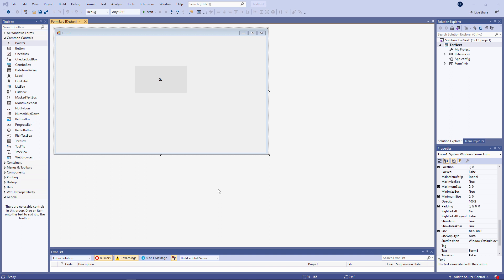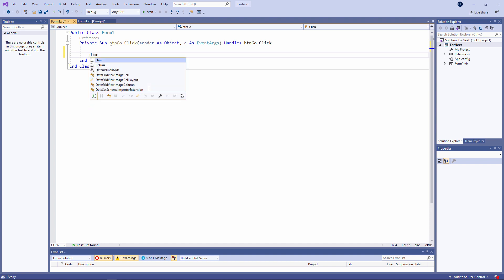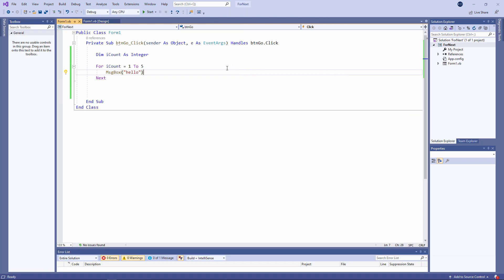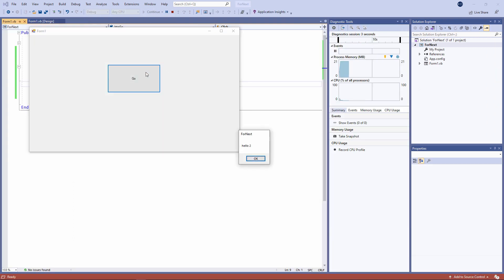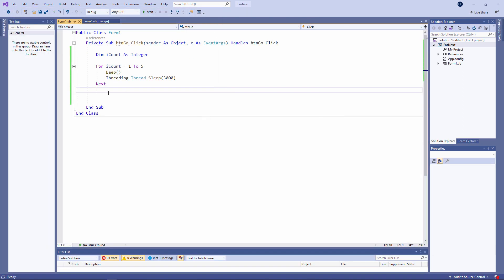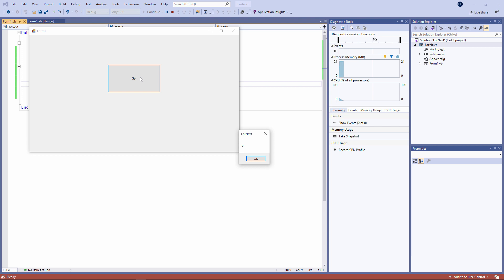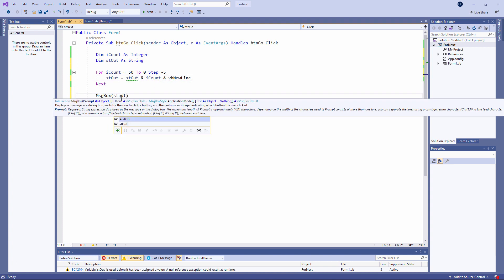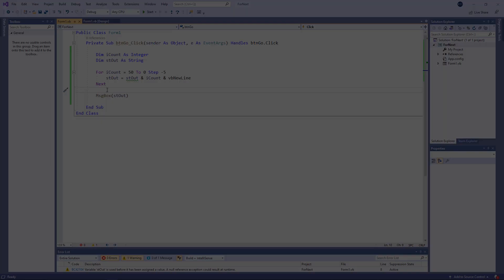Visual Basic.NET Programming. Beginner Lesson 13. For Next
This is the thirteenth in a series of computer science video tutorials for beginners, about programming with Visual Basic.NET (VB.NET) in Visual Studio.  In this lesson you will learn how to execute a block of code repeatedly using the FOR NEXT construct.  This illustrates the third fundamental construct of high level programming, namely iteration.  Iteration is also known as looping.  You will see how FOR NEXT automatically increments the contents of a variable which serves to count the number of passes through the loop.  Indeed, FOR NEXT loops are sometimes referred to as count controlled loops.  You will also see how the number of increments with each pass of the loop can be controlled by means of the STEP clause, and how you can even decrement the counter variable.